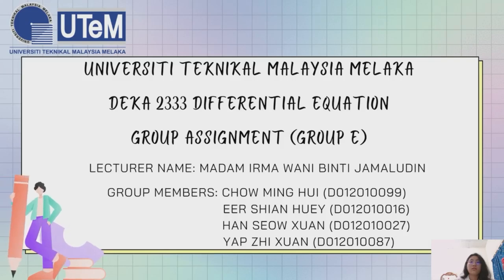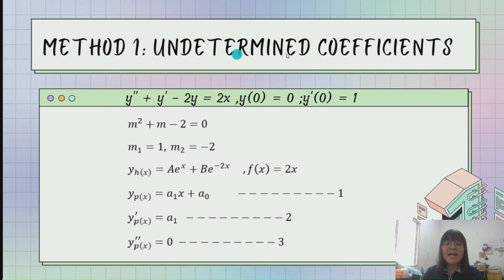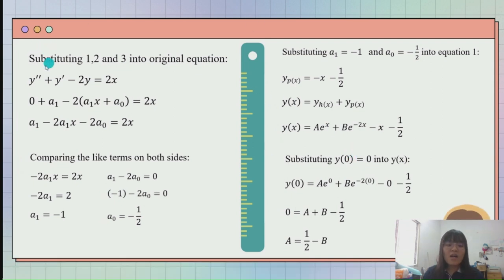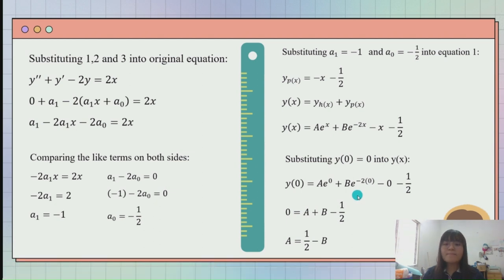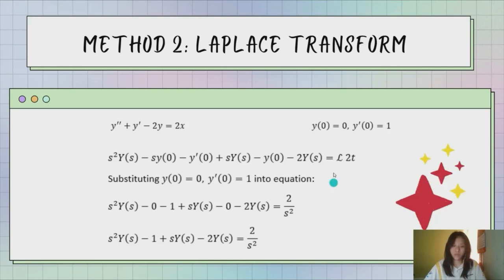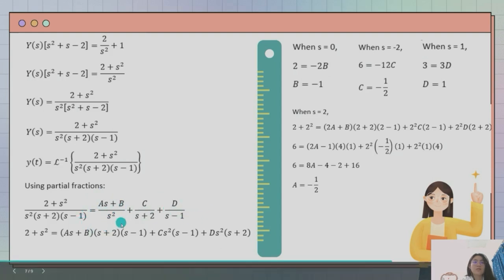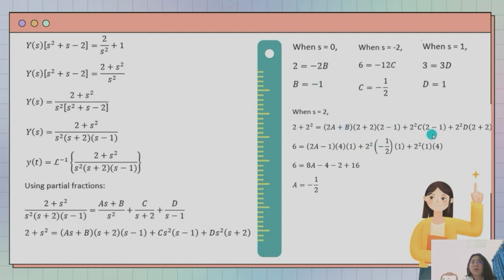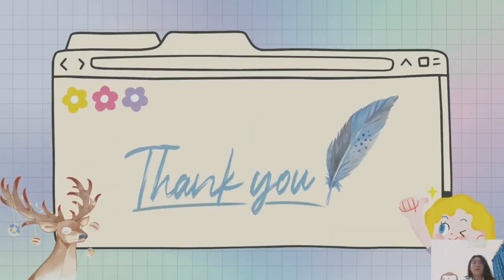GPE DE assignment(DEKA2333)